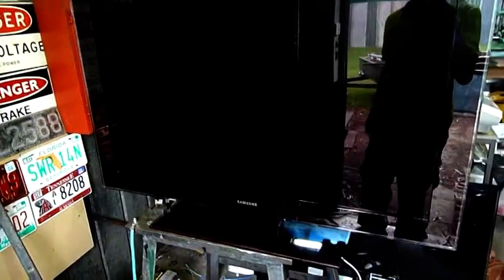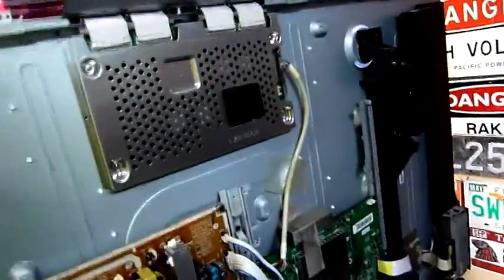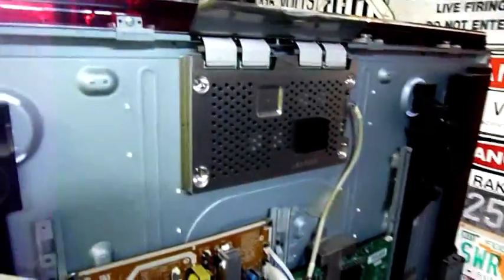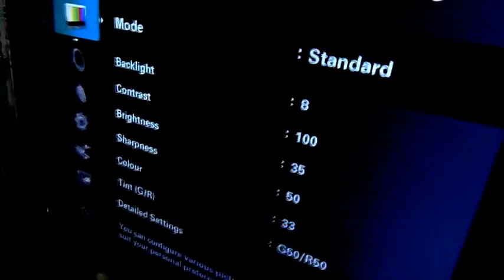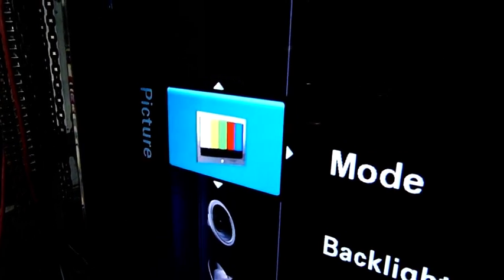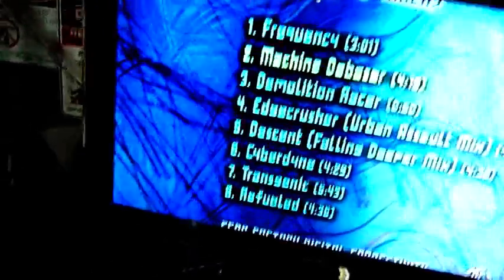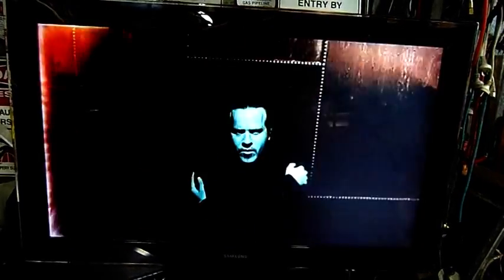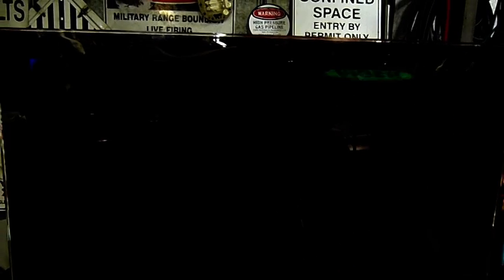Ramblotronic Wednesday - Samsung HD LCD Tinkering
I might try a oven reflow of the TCON board first, tho I can get one for 37GBP plus shipping which is a nice deal if it gets this set working!

The board is a FRCM_TCON_VO.1 - loads around online.